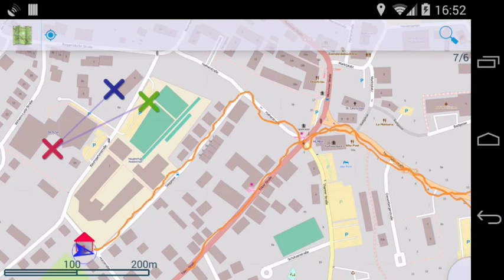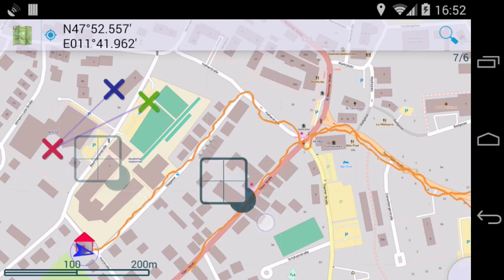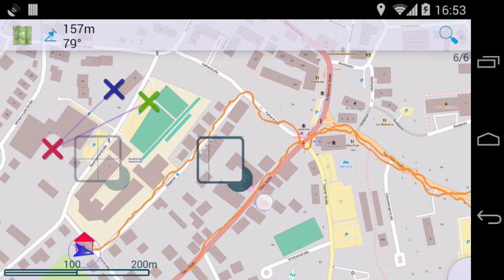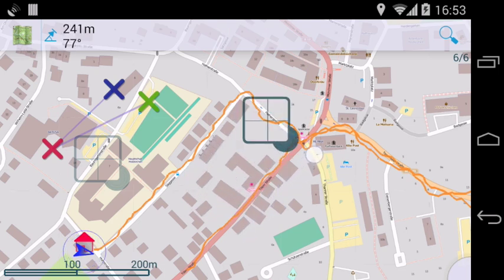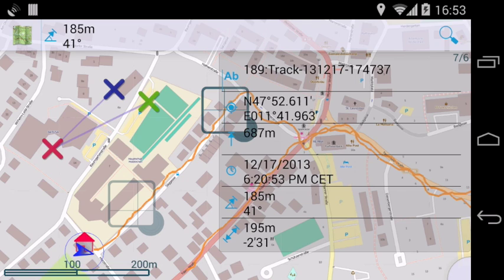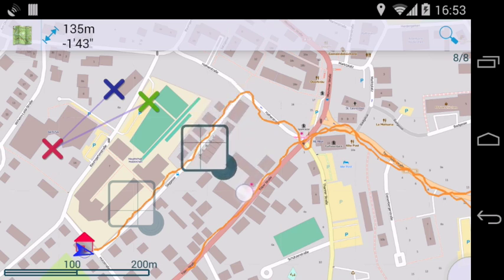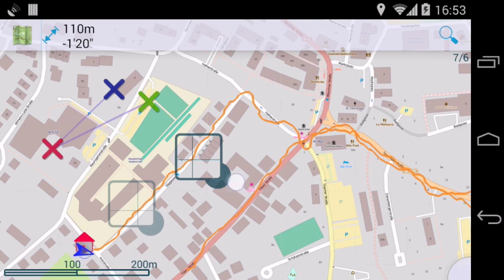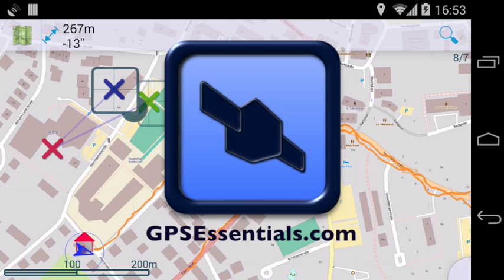Measure Distance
Measure the distance between two cursors in portable maps. Measure either bearing and distance along the line of sight or time elapsed and length along a track.